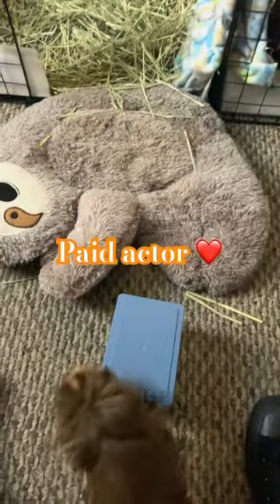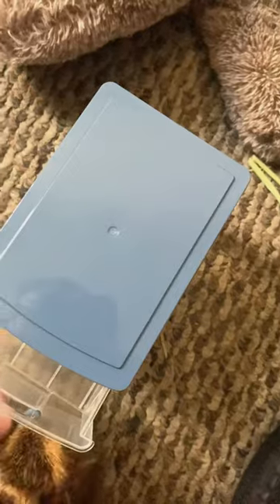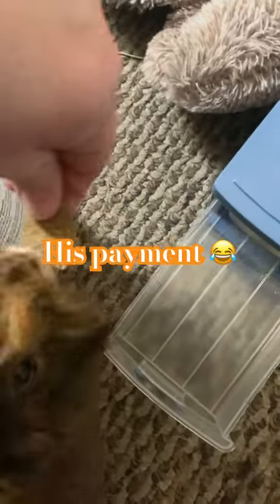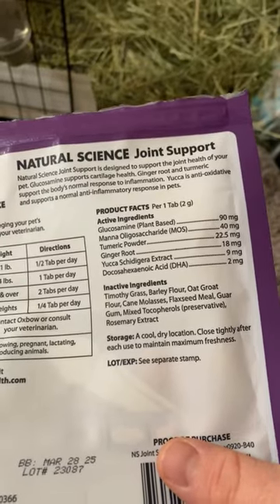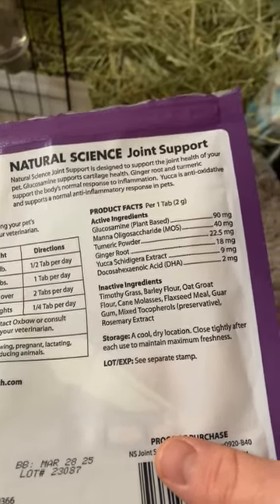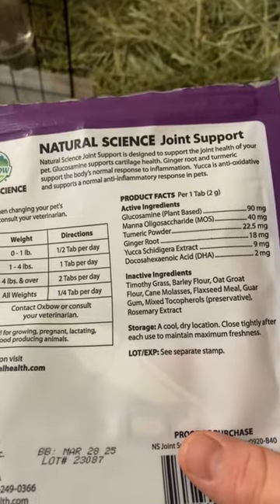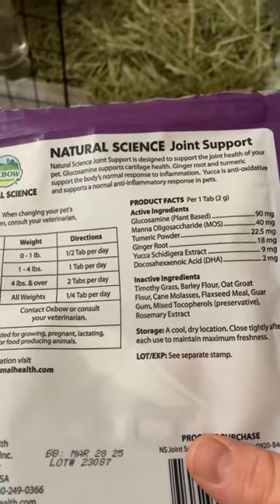Joint “medicine” for Guinea pigs, have you tried them?